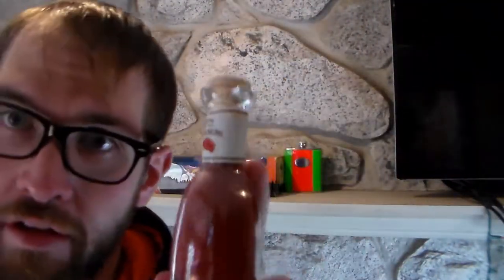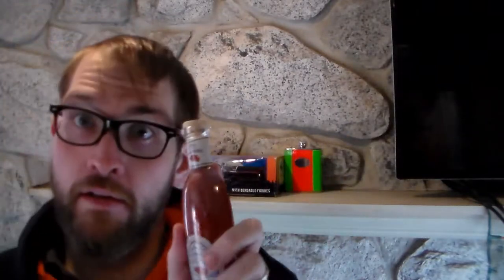Hot Sauce in a Shot Glass "Pure Habanero"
Atom tries to do a shot of PURE HABANERO... but uh.. its too fuckin thick!